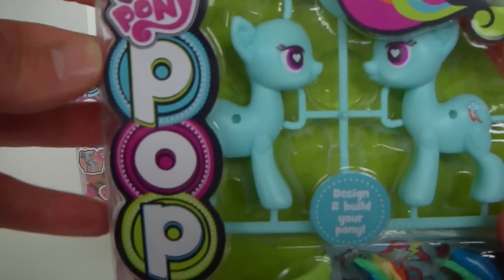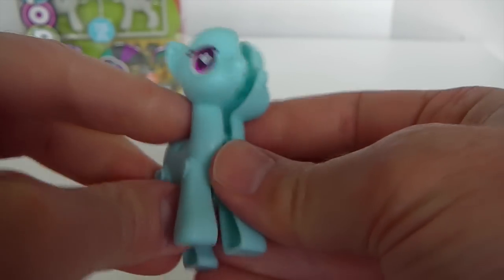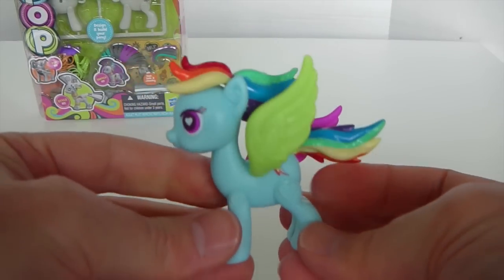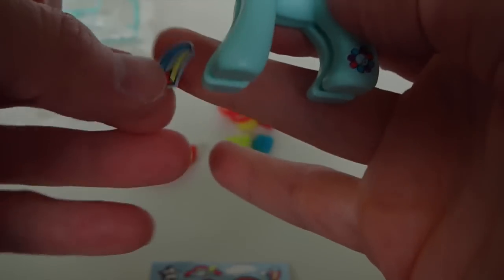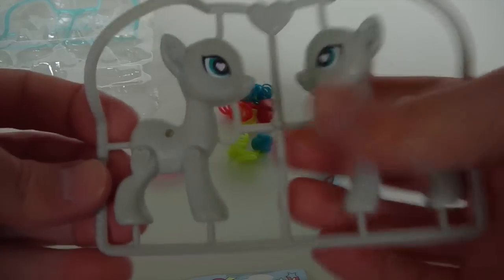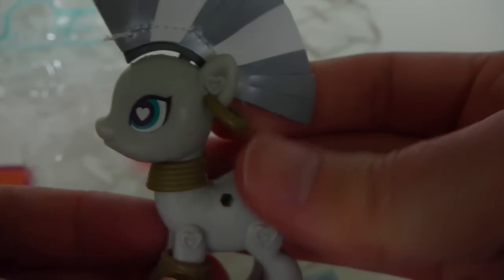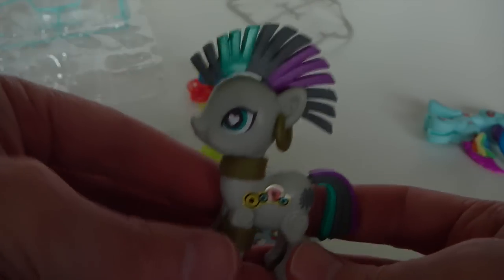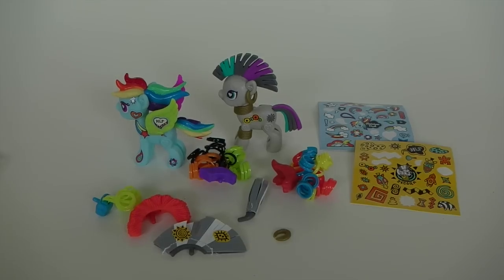My Little Pony POP - Rainbow Dash & Zecora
This video is about My Little Pony POP